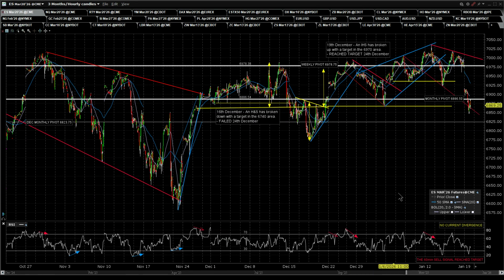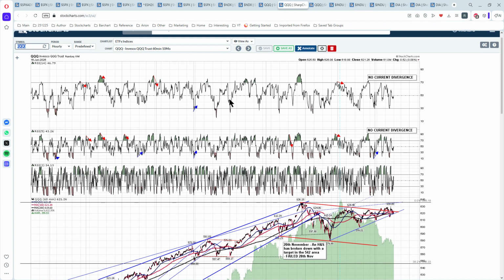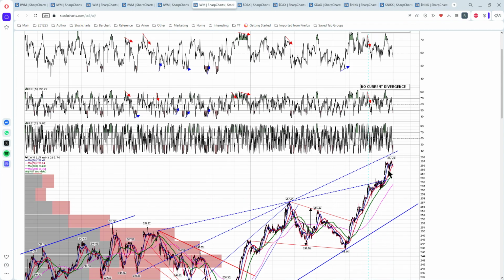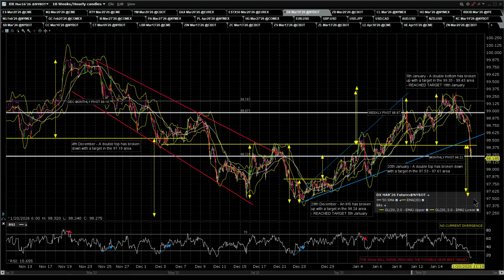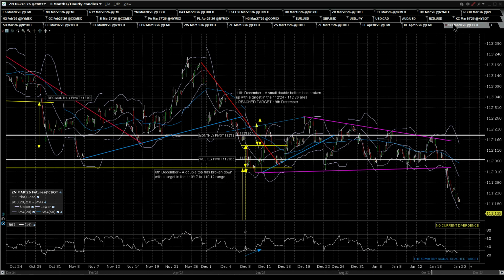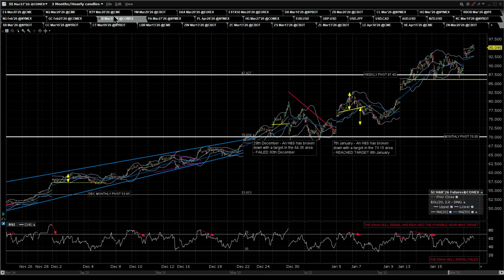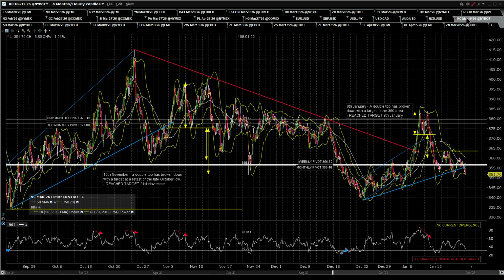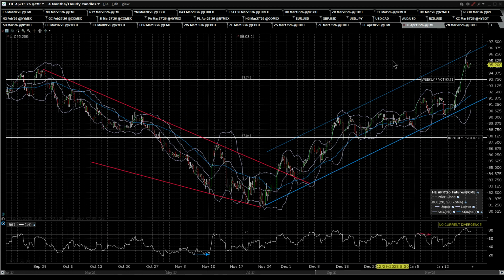2026 01 20 Jack's Pre Market Review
20th January 2026
- Premarket review of RTH equity indices & futures including equity indices, USD, bonds, energies, metals and other commodities.